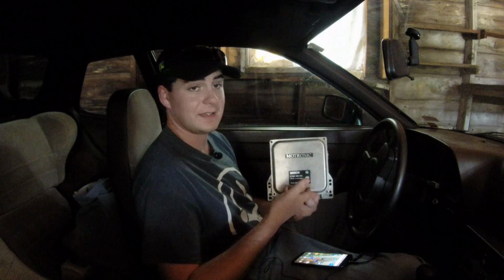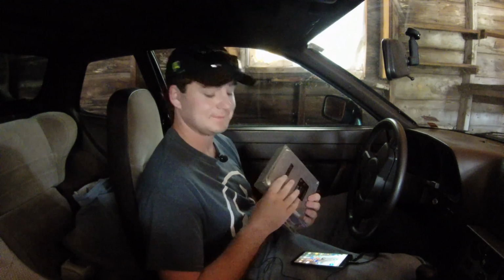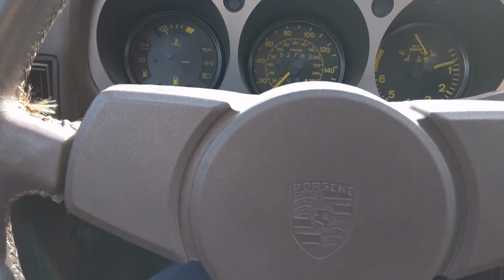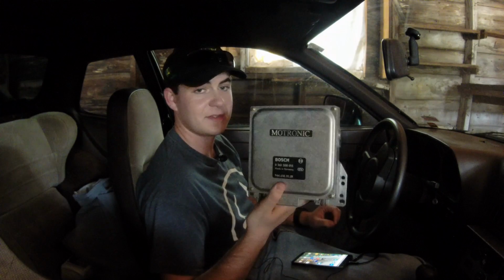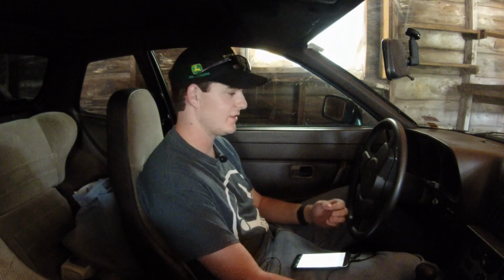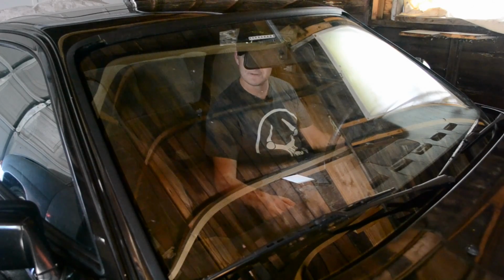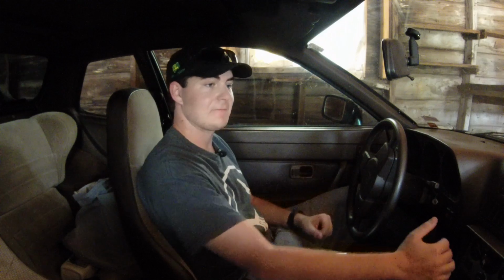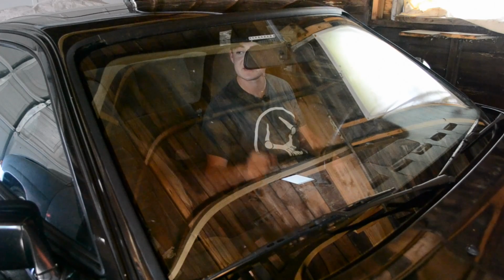Is a Porsche 944 Reliable?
On this episode of Aging Wheels I try to give some helpful advice